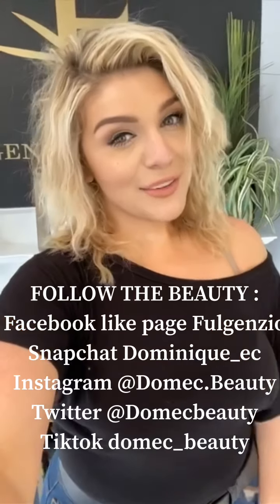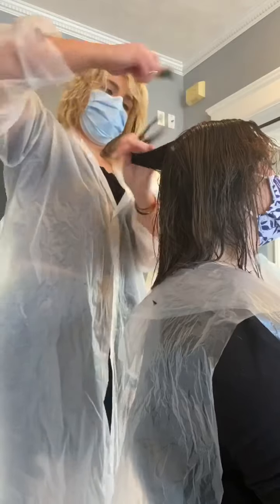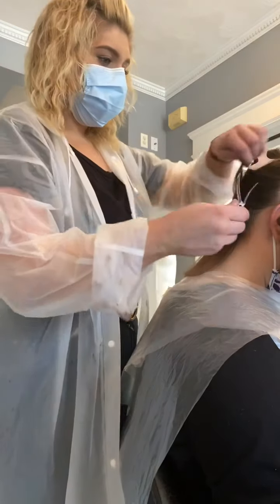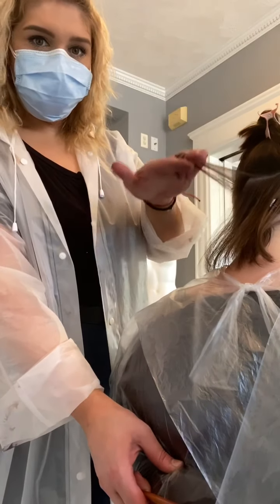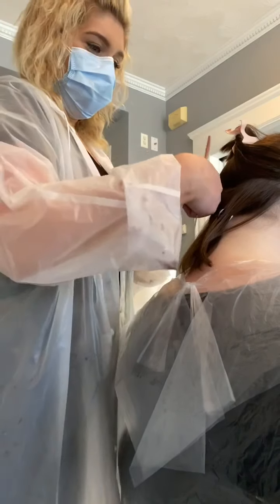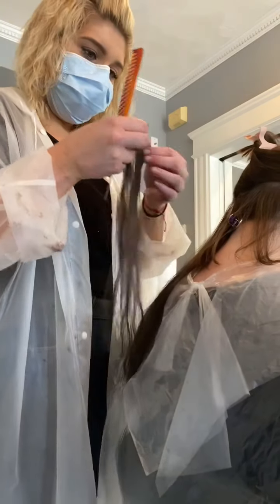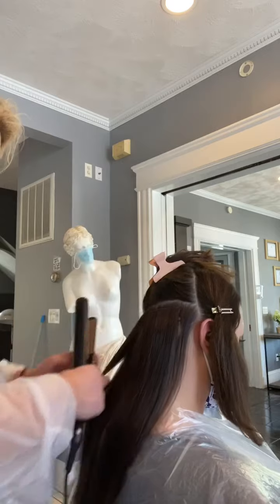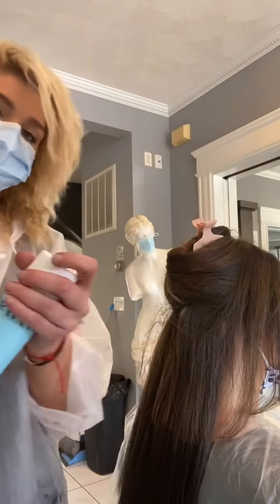Come to a Tape in Extensions appointment | DOMECBEAUTY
This is my first video at my salon ! See how I apply tape in extensions and what’s involved.
The hair we are using today is from the hair shop
Thehairshop.com

Watch 👀
Learn✏️
Get creative 🌈

FOLLOW THE BEAUTY :
Facebook like page Fulgenzio